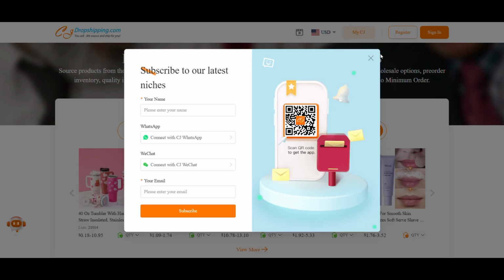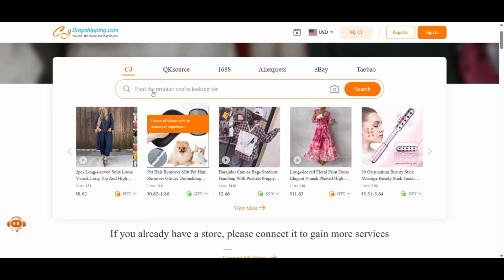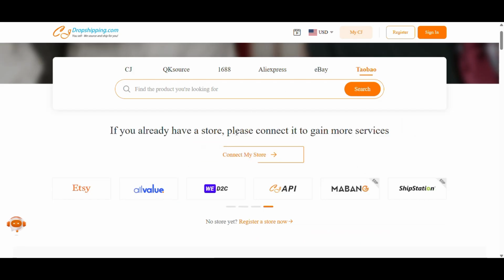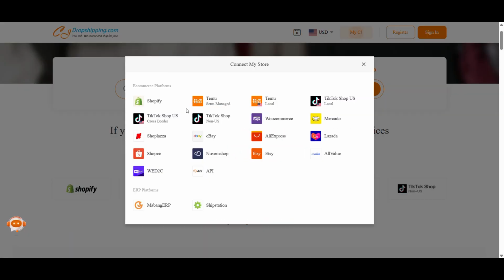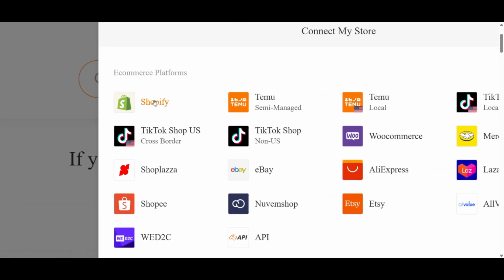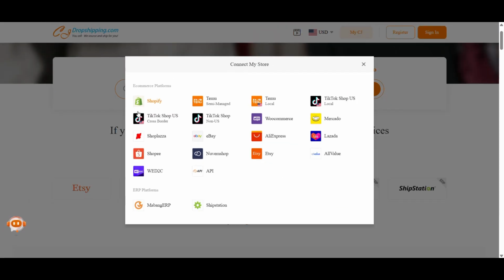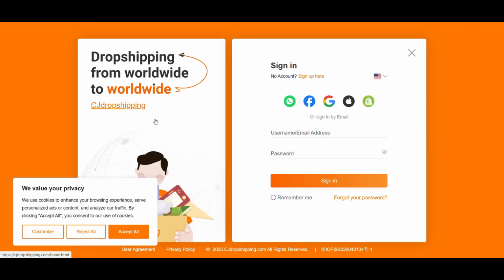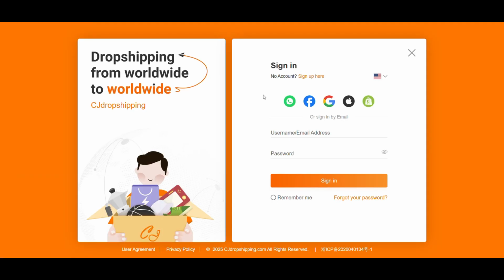Taobao Dropshipping Shopify || How To Dropship From Taobao To Shopify (Best Method)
Learn the best method for Taobao dropshipping on Shopify in this video tutorial! Discover how to seamlessly dropship from Taobao to Shopify for maximum success.